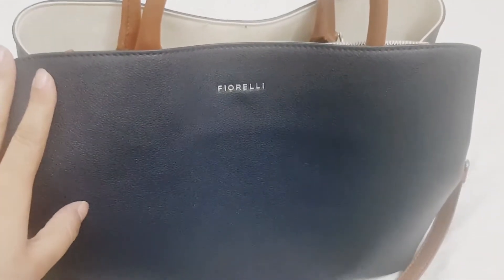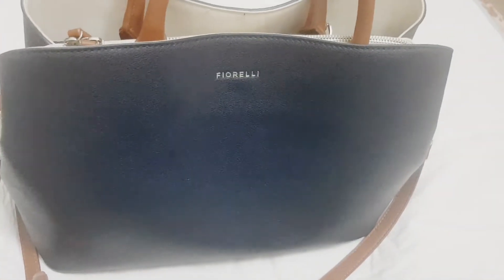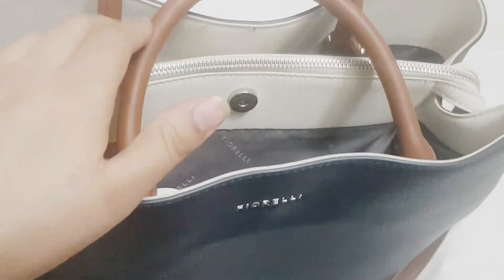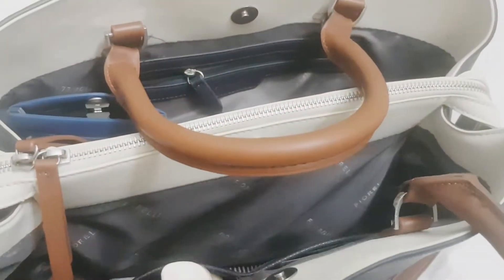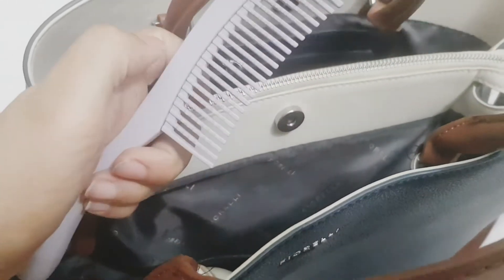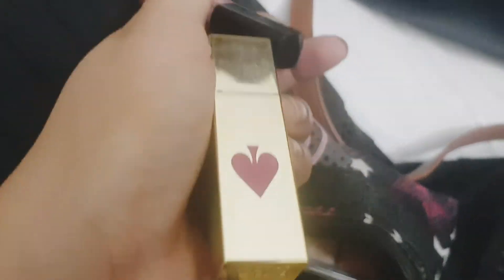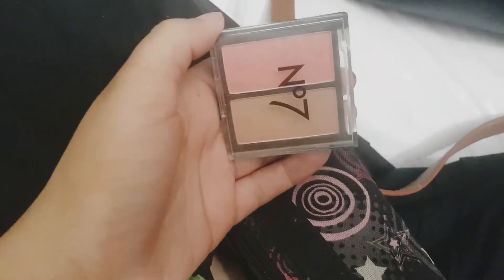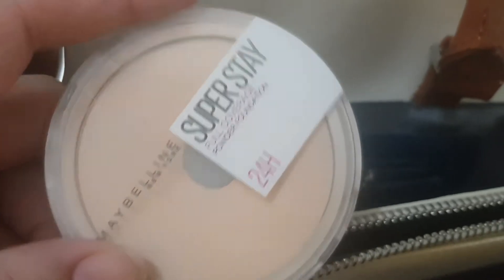office handbag essentials whats in my office bag